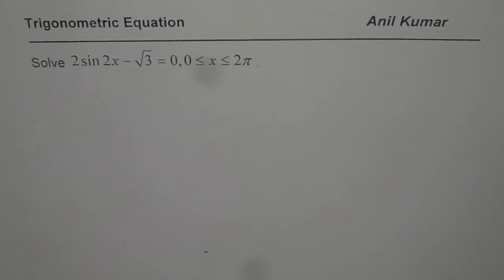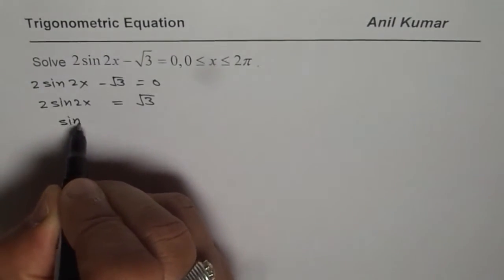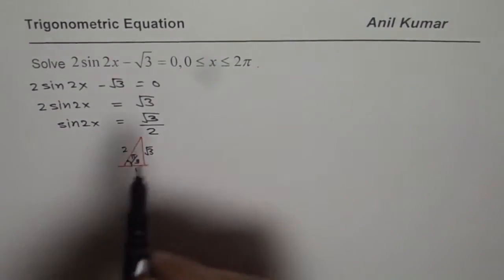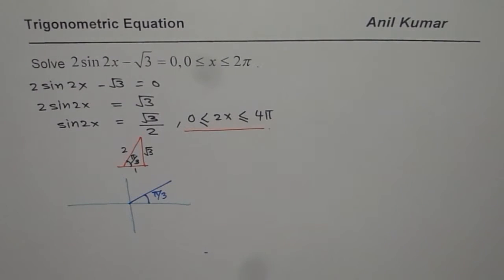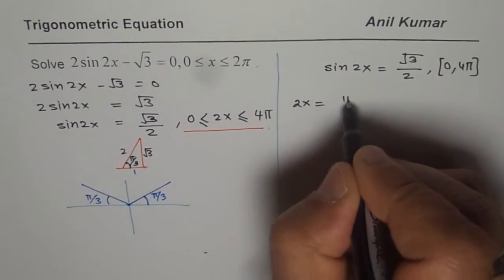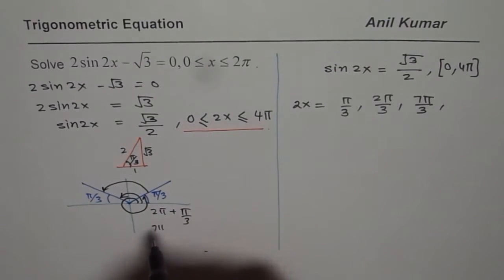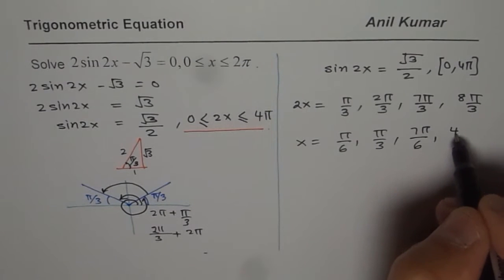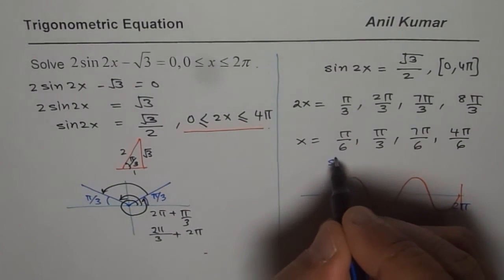Check For Domain to Solve Double Angle Trigonometric Equation